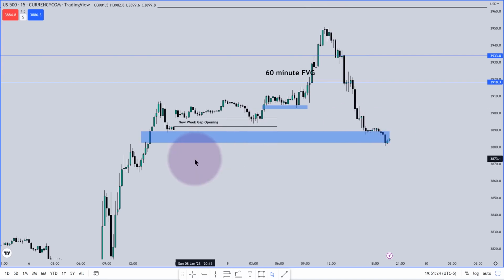ict advice on CFDs